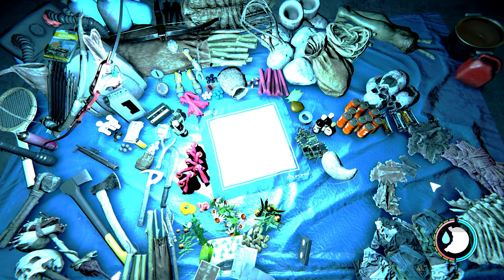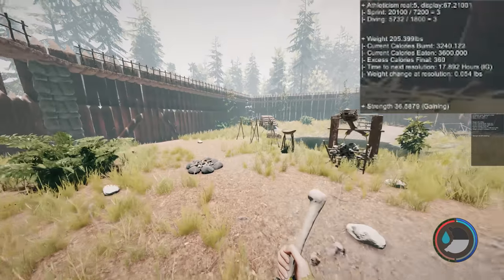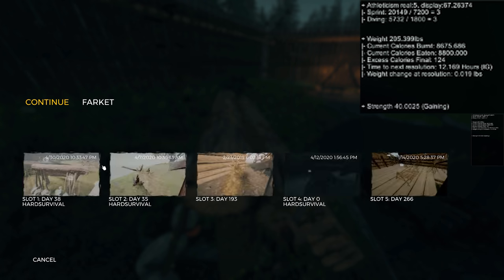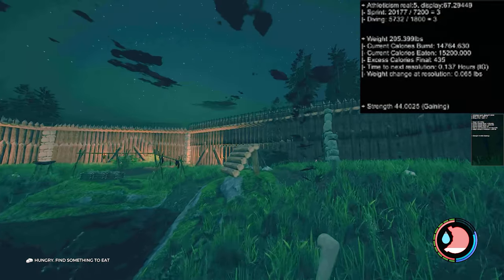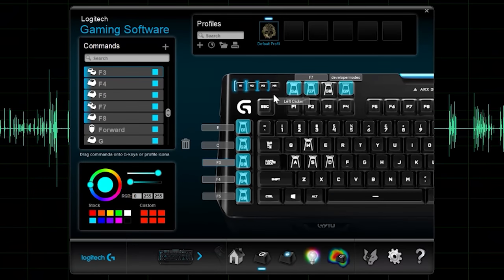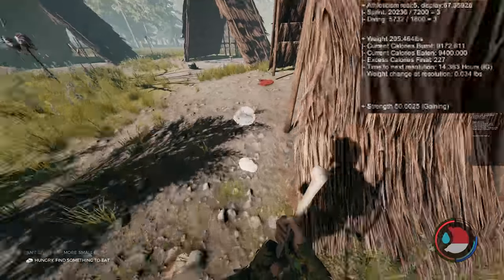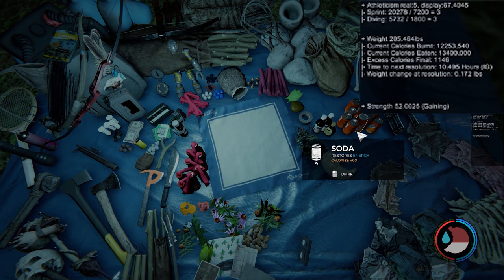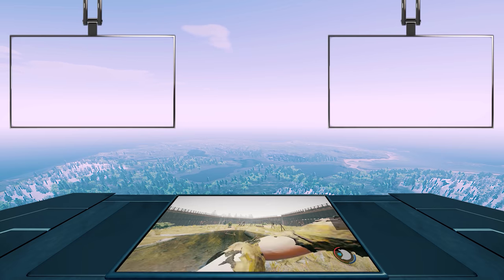How to Raise Strength 4x Faster! - S7 EP10 | The Forest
In this video of The Forest, I show you how to raise strength 4x faster than normal by speeding up the game time. This uses the timescale command ‘timescale 4’ speeds the game time up by 400% allowing you to smash out the task much quicker.

PRESS F3 TO OPEN THAT SIDE BOX WITH THE STATS

1. To get this working, you’ll need to be on PC.
2. In the main menu type ‘developermodeon’ you don’t need to press enter, just type it in, press F1 to see if the console box up the top if its working.
3. When in game, press F1 and type ‘timescale 4’ this will speed the games time up by 4x.

If you watched the entire video, you’ll see that anything over 4 is too fast for Logitechs Gaming Software, though other software might work, I think the issue is with the game itself.

If you are not using an auto clicker, you’ll just have to click the left mouse button or use a controller and tap it really fast.

If you use ‘timescale 0’ it will pause the game

I make videos, guides, tutorials, and let's plays mainly for The Forest. I also other survival games such as Stranded Deep, Subnautica, Subsistence, Space Engineers and other games starting with "S". My focus is give the information you need as quick as possible so you can get back to playing.

Thumbnail by Digit.

★Music★
(Always included)
(Music varies, may not be included in each video)

► MOBO: Asus Rampage V Extreme
► RAM: Corsair DDR4 3000MHz Vengence 4GBx8 = 32GB
► Video Card: Asus GTX-1080ti STRIX ROG OC Edition
► CPU: Intel Core i7 5820K 6-Core LGA 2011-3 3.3GHz
► Storage: ADATA M.2 SX7000NP 1TB + 24gb additional assorted drive space
► Keyboard & Mouse: Logitech G903 & Logitech G900
► Audio Recording: Farket Titan - Condenser Microphone
► Editing Software: Adobe Premiere Pro, Auditions, After Effects, & Photoshop
► Recording Software: Adobe Audition & NVIDIA Shadowplay